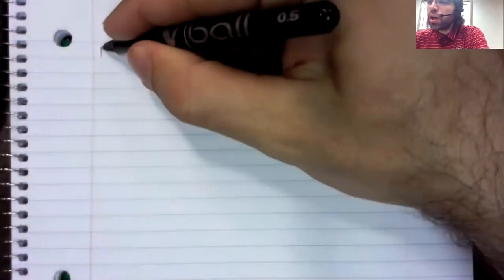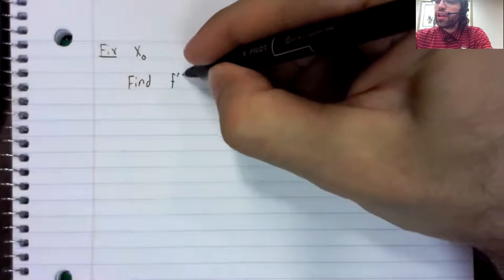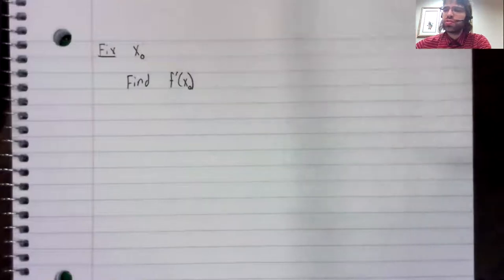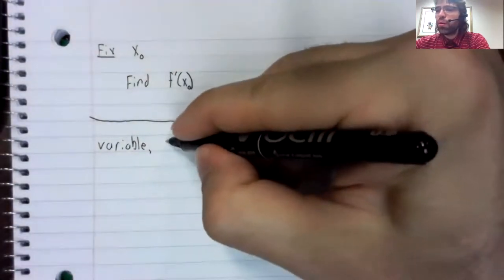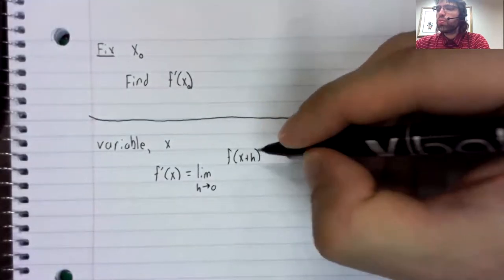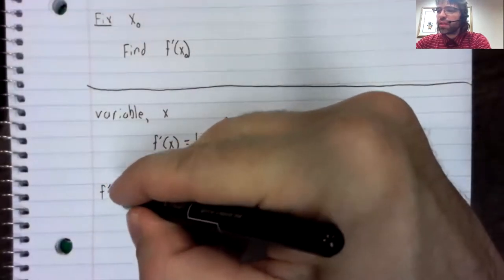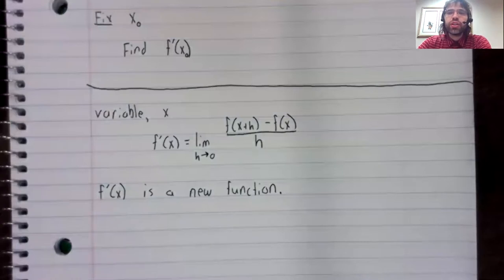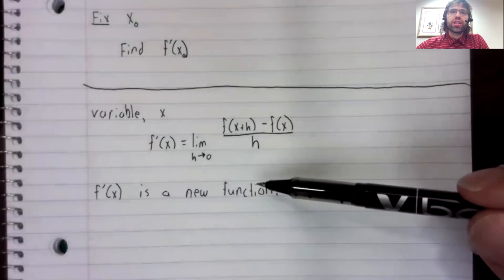C1, Section 3 2, The derivative as a function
The way we've defined the derivative, it's a constant.  That is, if x_0 is fixed, then so is f'(x_0).  The derivative is better thought of as a function.  This material is from Section 3.2 of your textbook.